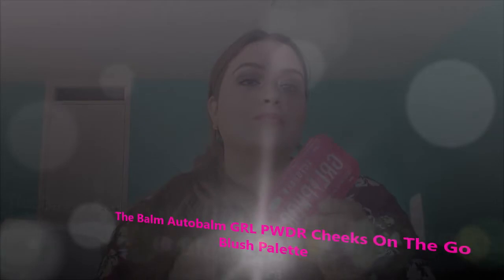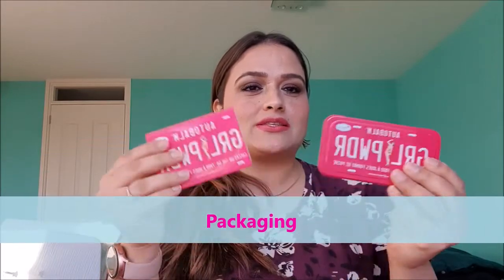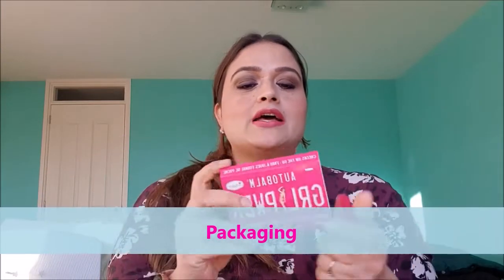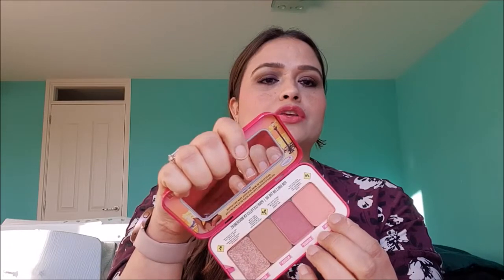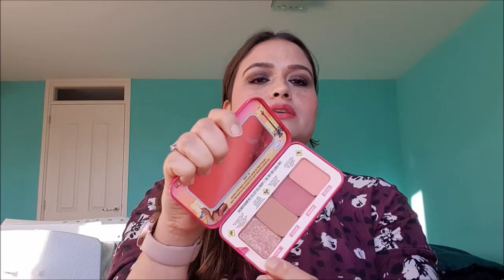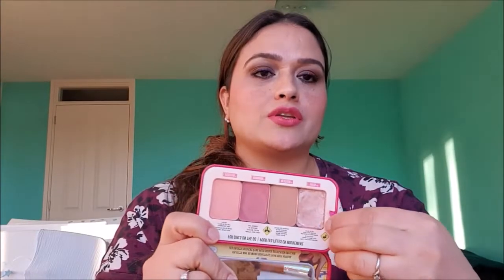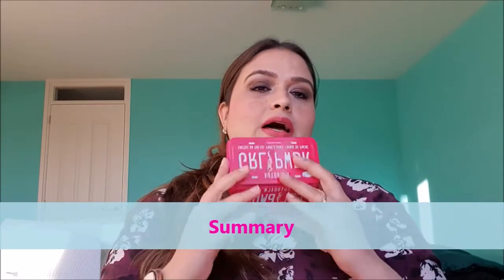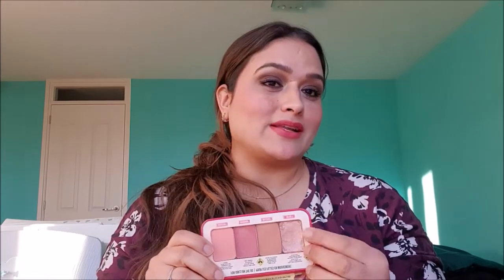The Balm Autobalm GRL PWDR Cheeks On The Go Blush Palette : Review & Swatches